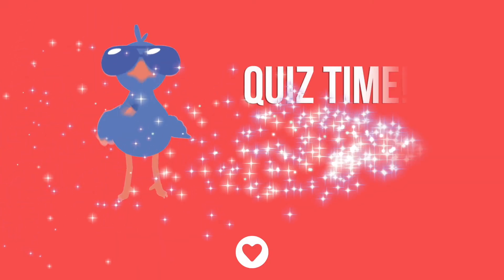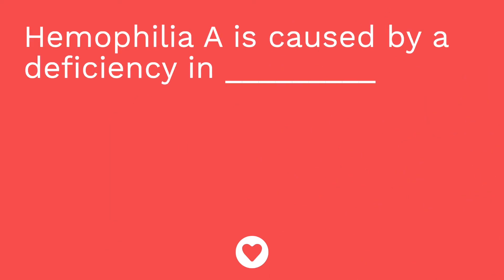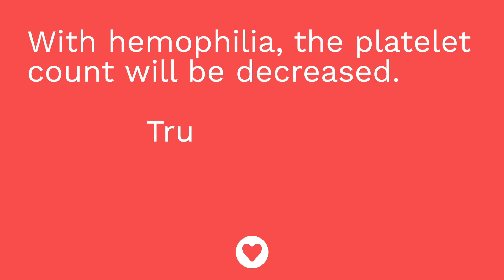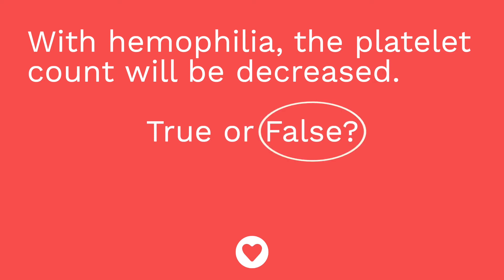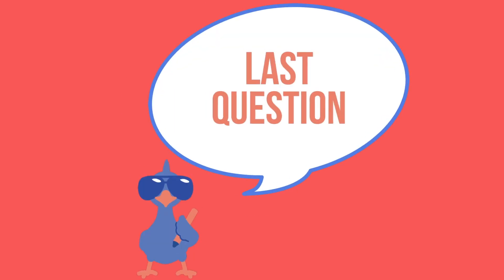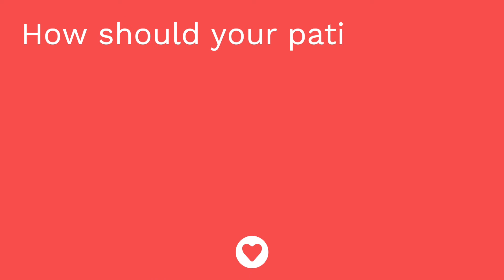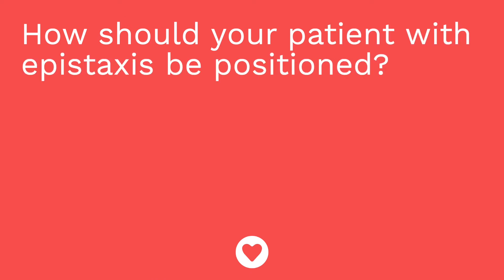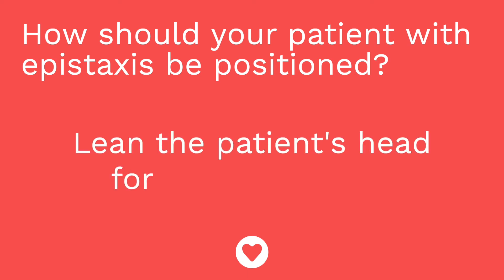Thalassemia, Hemophilia, Epistaxis - Pediatric Nursing - Cardiovascular Disorders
Cathy cover thalassemia and hemophilia, including the signs/symptoms, labs, treatment, and family teaching for patients with these disorders. Epistaxis, including causes, treatment, and family teaching for patients with epistaxis.

0:00 What to Expect
0:30 Thalassemia
0:41 Signs and Symptoms
0:54 Diagnosis
1:04 Treatment
1:20 Hemophilia
1:37 Types
1:53 Signs and Symptoms
2:05 Labs
2:25 Treatment
2:35 Family Teaching
3:10 Epistaxis
3:25 Nursing Care
3:57 Family Teaching
4:11 Quiz Time